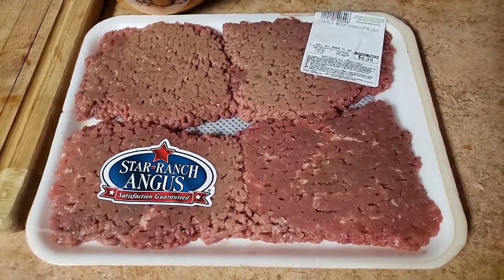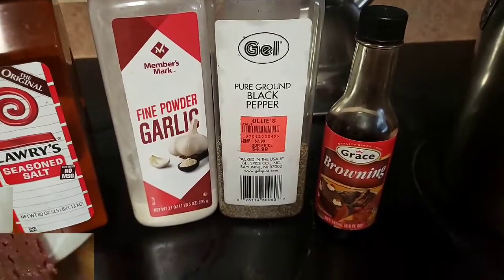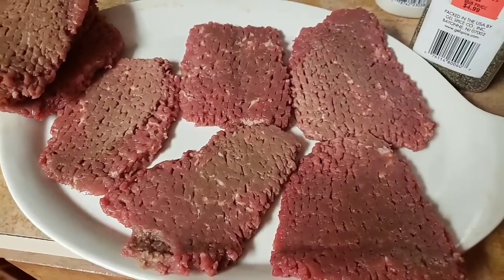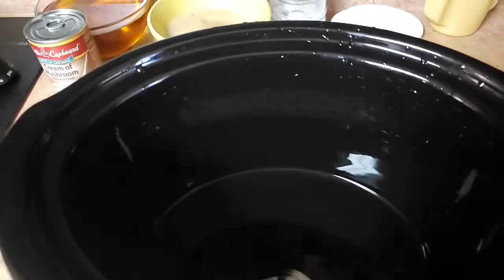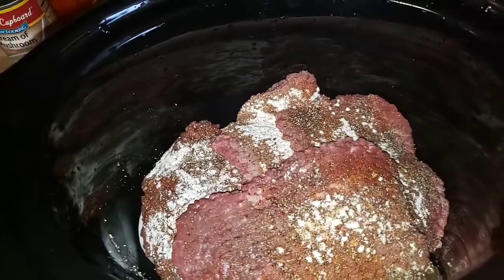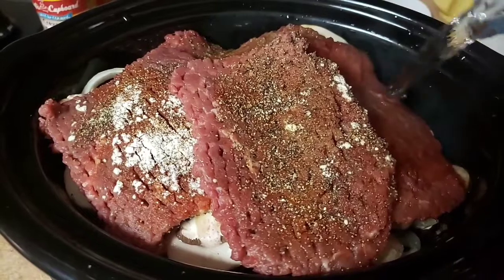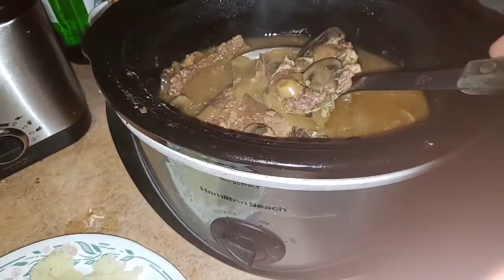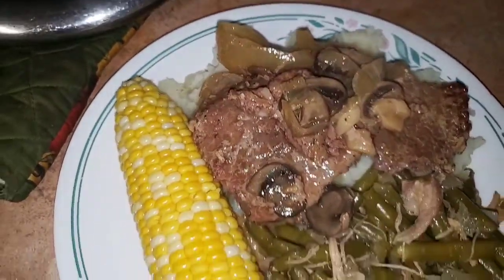Easy Crock Pot Cube Steak in Mushroom Sauce Recipe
This is something you can pop into the crock pot and have dinner made while you do something else. You can also put potatoes in there with it to kill two birds with one stone.